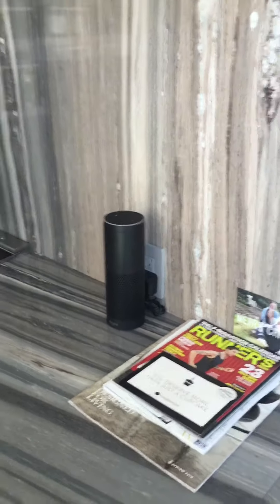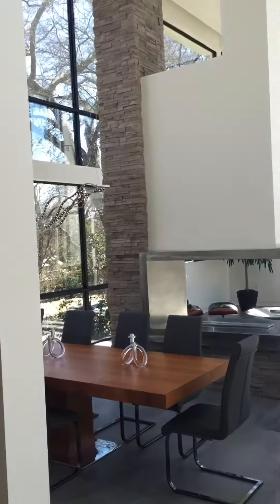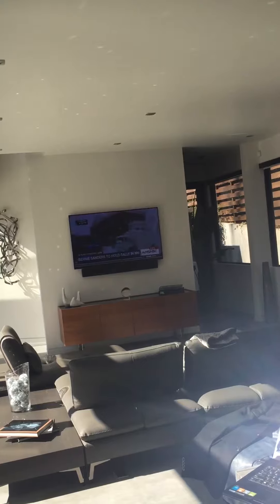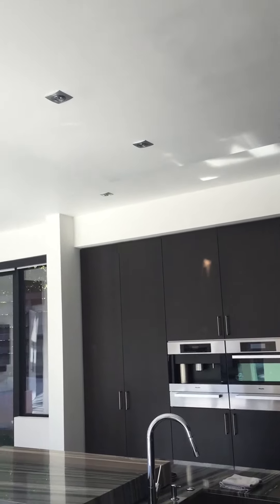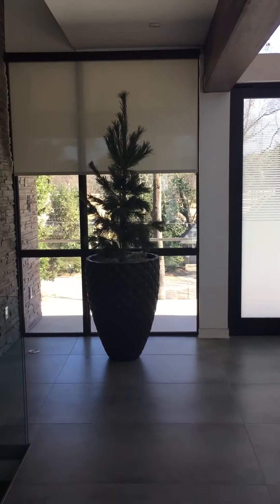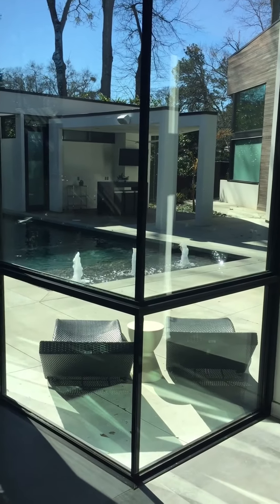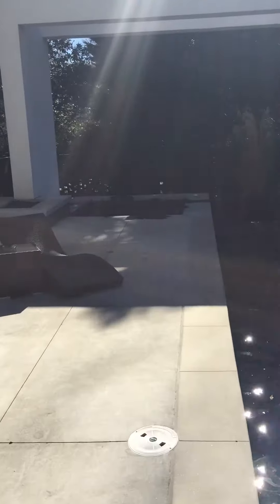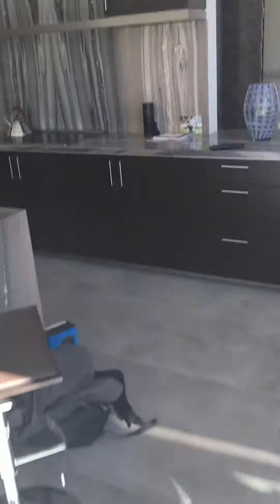Control4 and Amazon Echo Modern Home